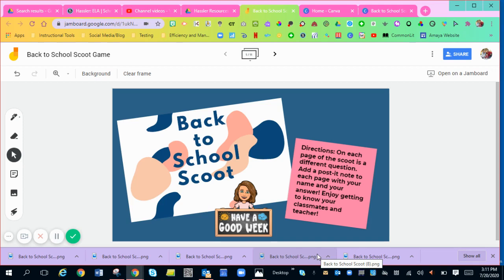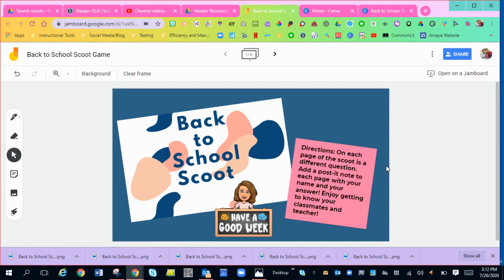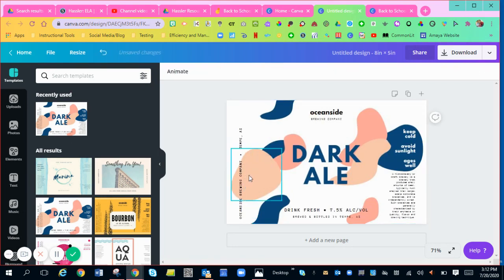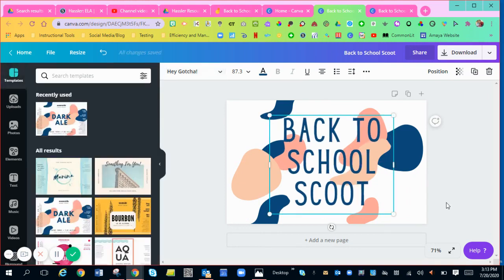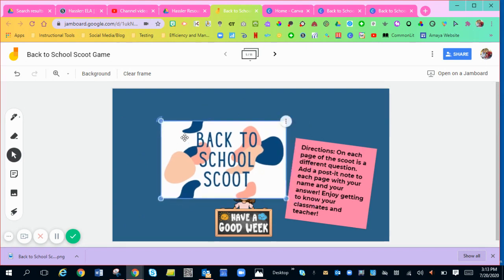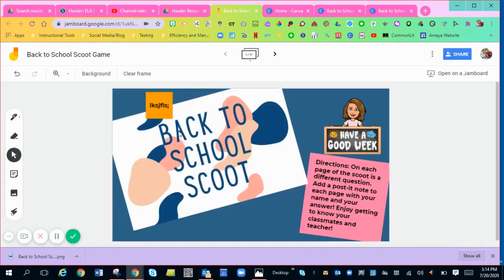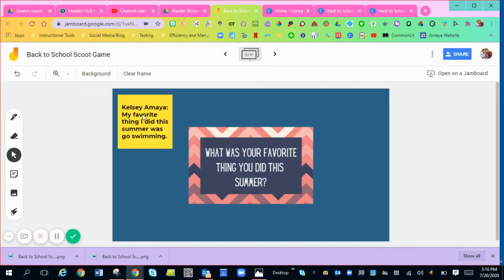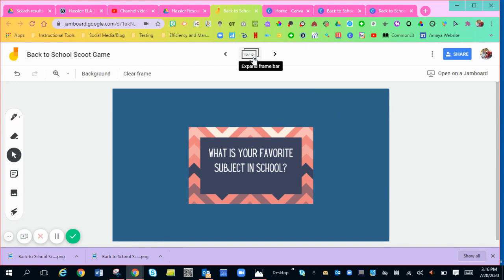Back to School Scoot Game using Google Jamboard